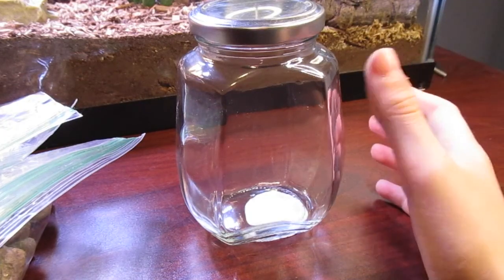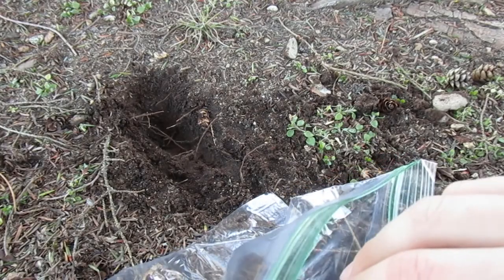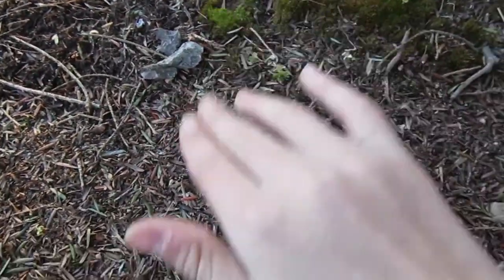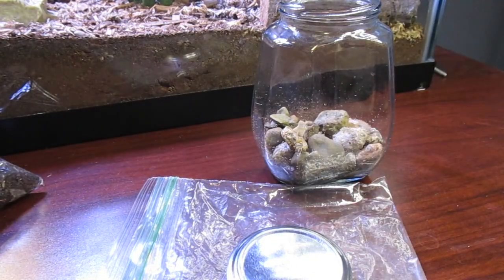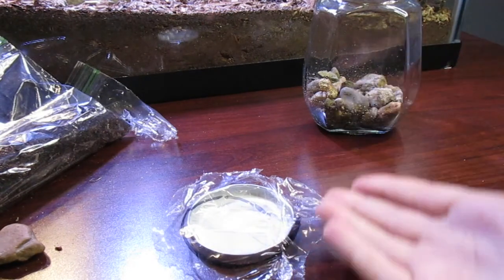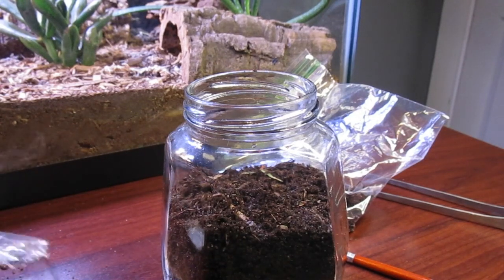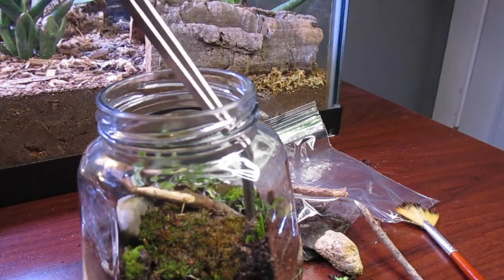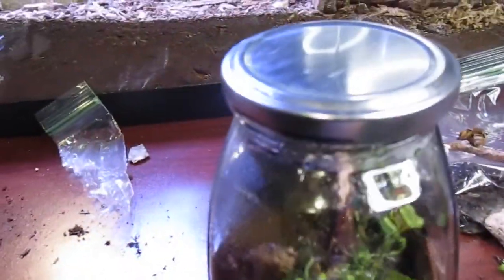HOW TO MAKE A DIY NATIVE JAR TERRIUM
in todays video i show you how to make a diy native jar terruim for desk or windowsill and it is super cheap and easy i hope you try it and enjoy todays video

💬 Any questions?

If you have a question about me or my pets comment it in the comment section and i will be sure to respond as soon as i can thanks